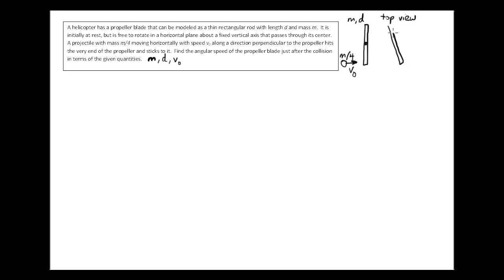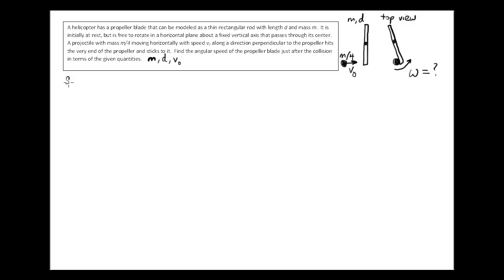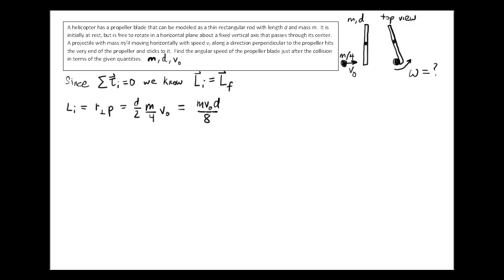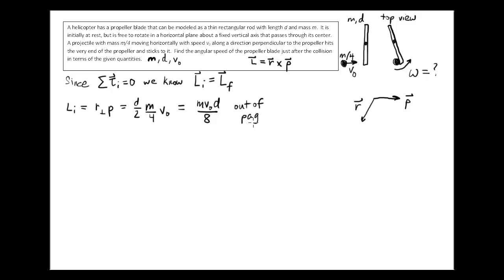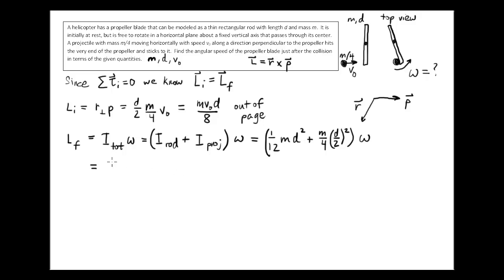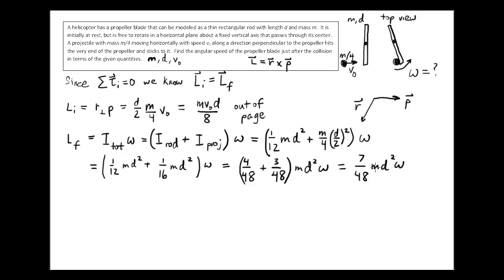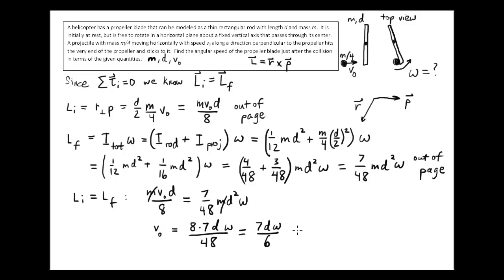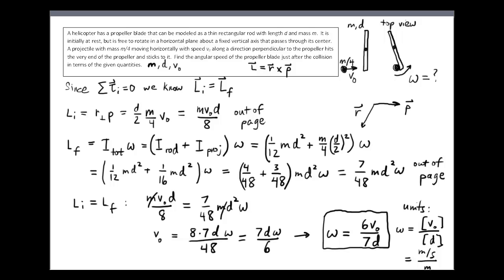ch11 ang mom ex2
An example using angular momentum conservation in a collision.